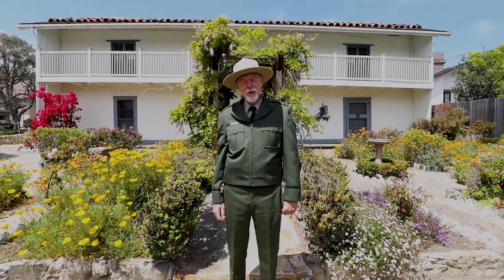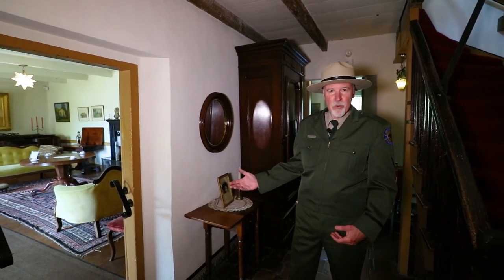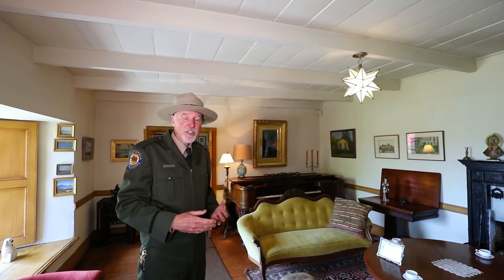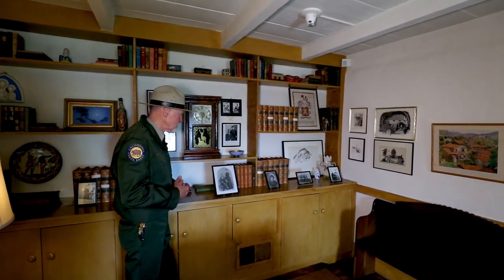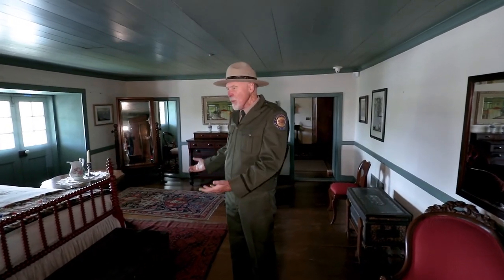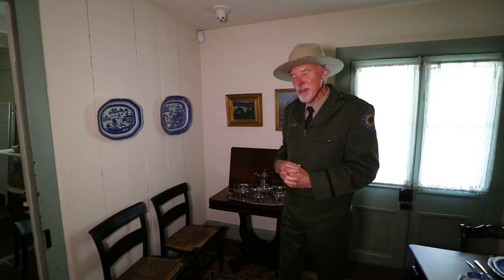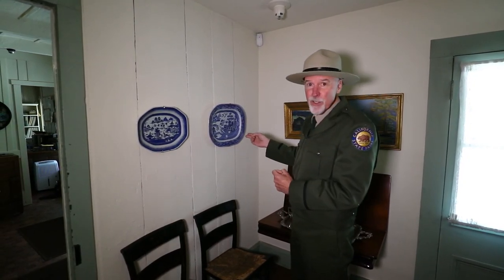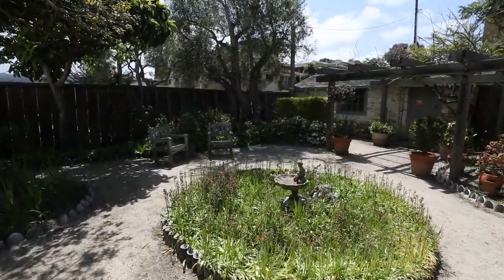Casa Soberanes Video Tour